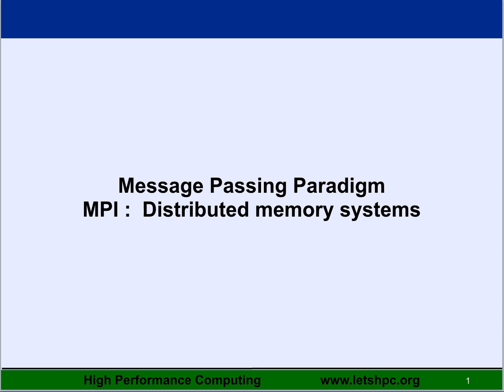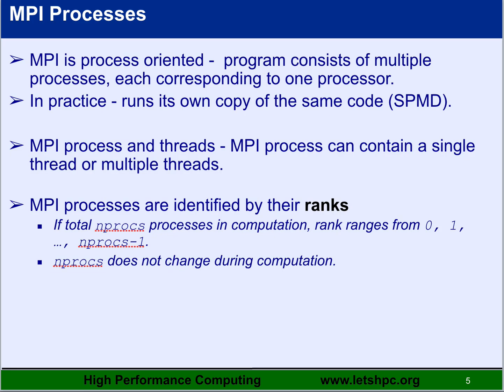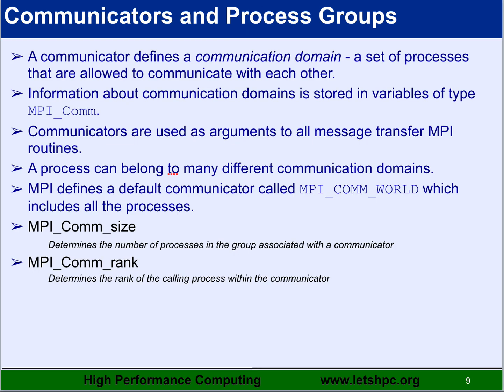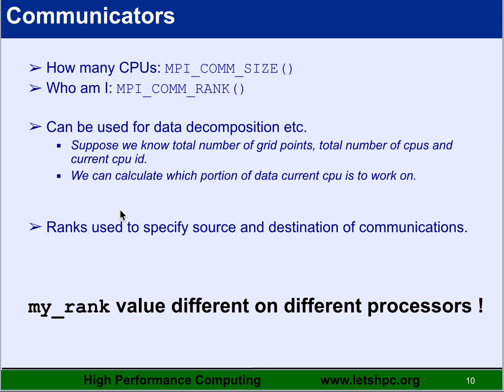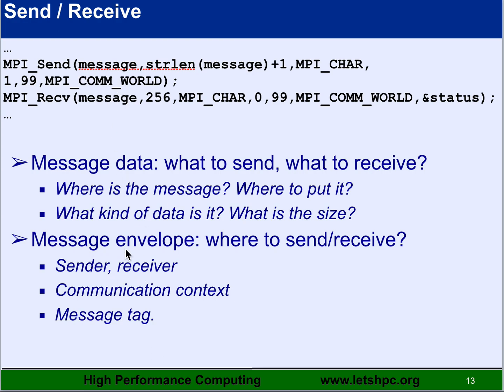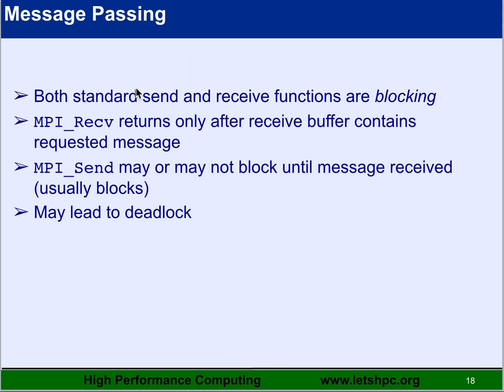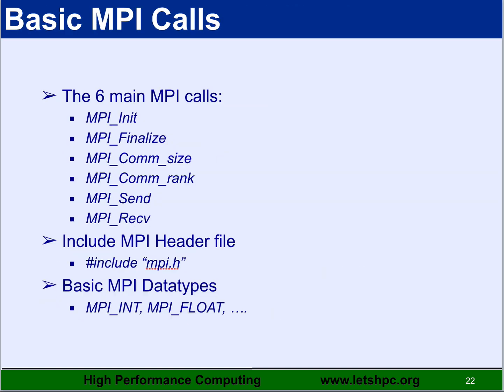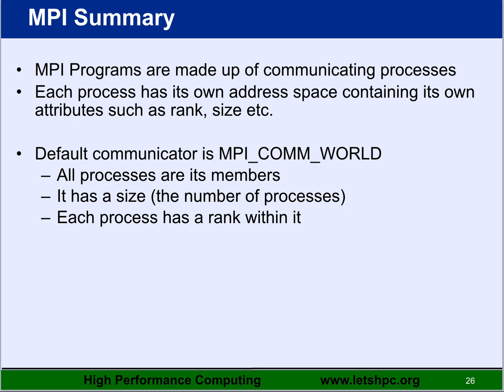MPI-Message Passing Paradigm - Distributed Memory System